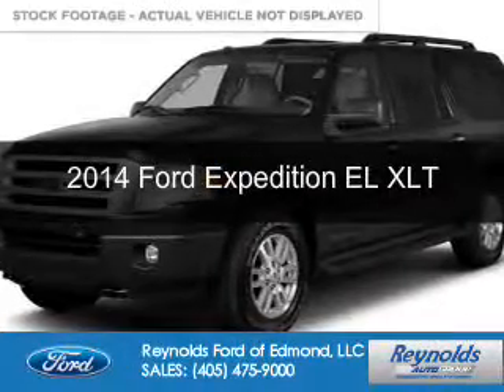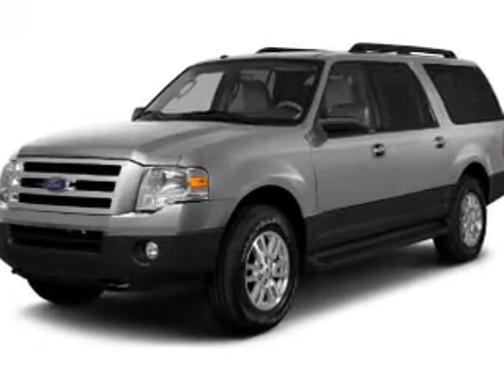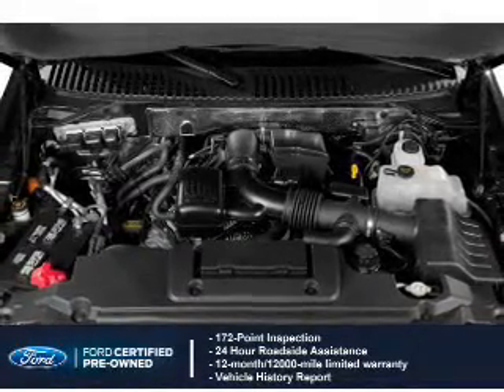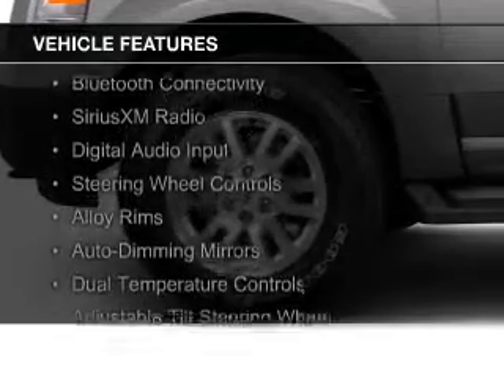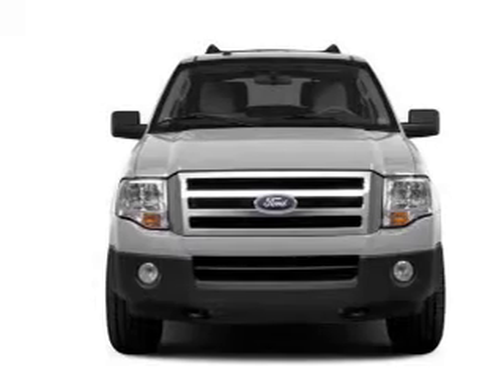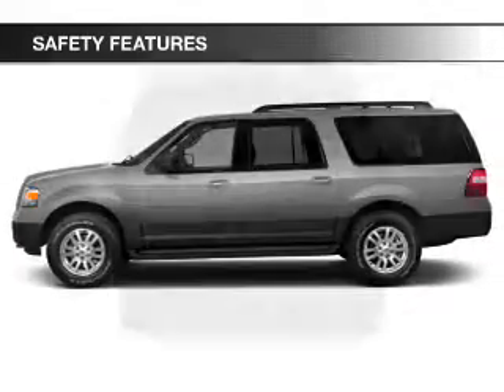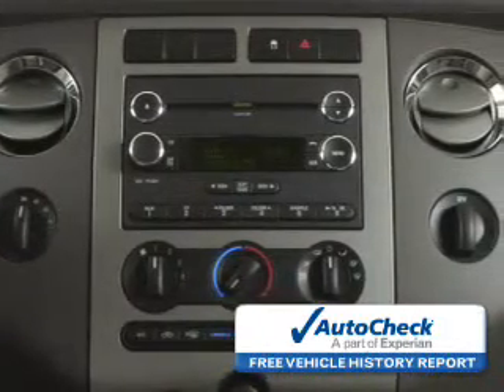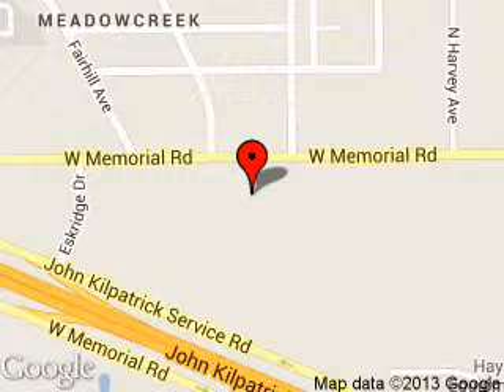2014 Ford Expedition EL - Edmond OK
Phone:
Year: 2014
Make: Ford
Model: Expedition EL
Trim: XLT
Engine: 5.4 liter 8 cylinder 24 valve
Transmission: 6-Speed Automatic
Color: Black Metallic
Mileage: 34202
Address:
600 West Memorial Rd